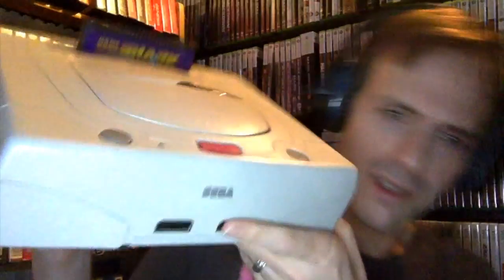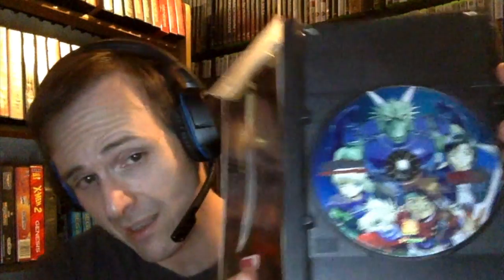Sega Saturn Collecting and Memories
Here I talk about one of my favorite video game systems - the Sega Saturn and its importance to me.  Enjoy!